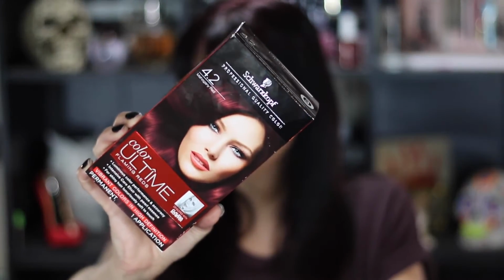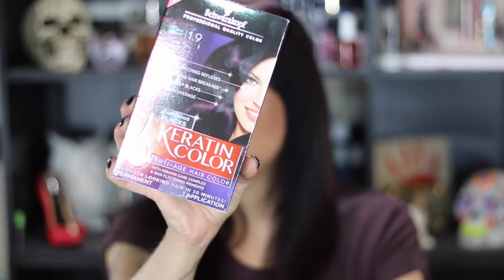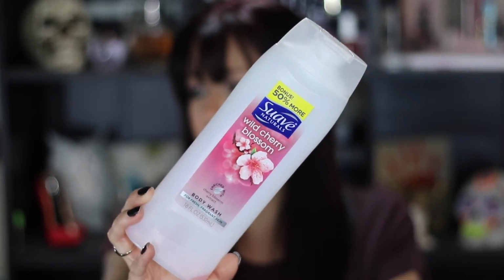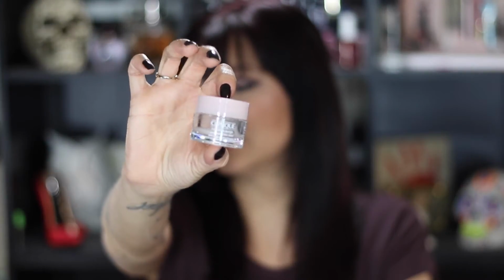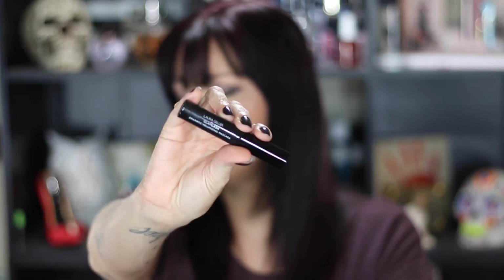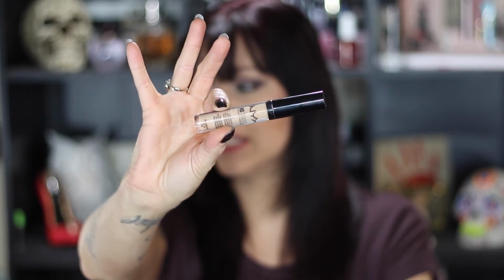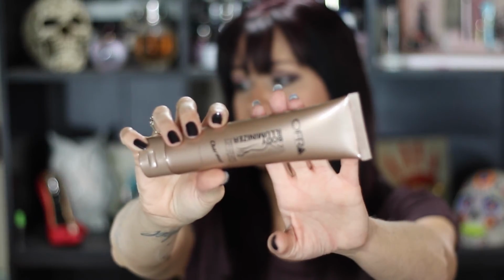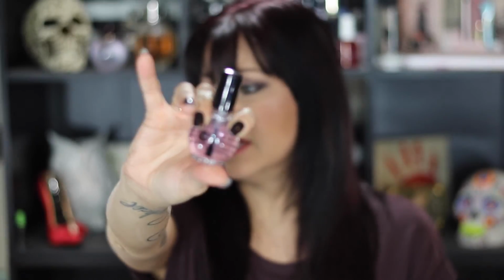September Empties and Fails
Find me!

Lindsey Renuard
300 N. Wildhorse St.